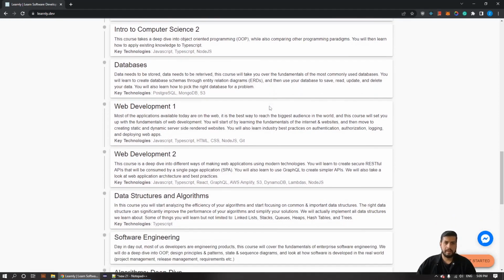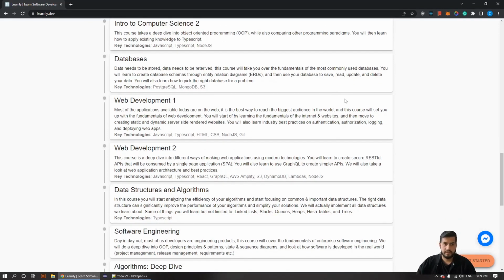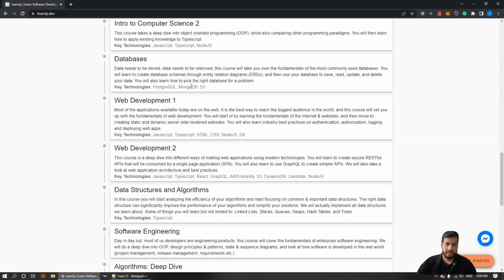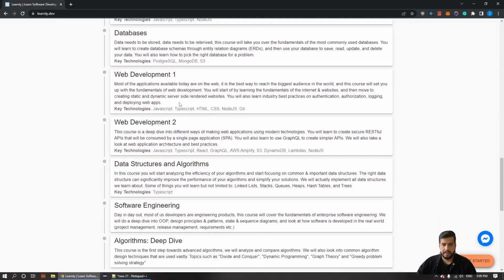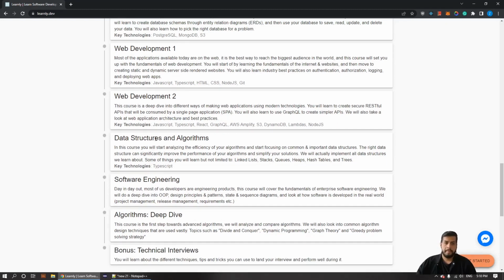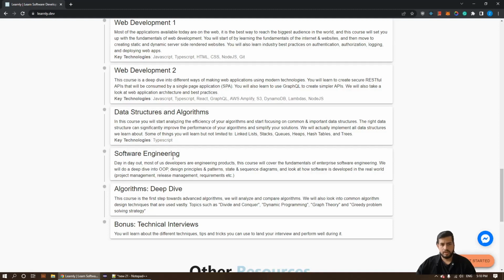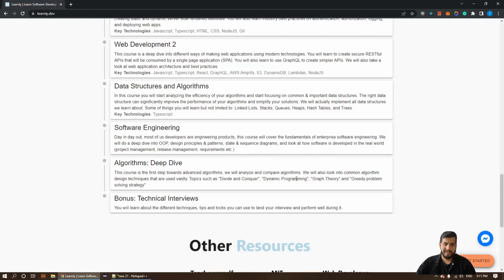Plant for Prosperity - Learn to develop software - We will pay fee and scholarship rural families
Creating Opportunities for a Better Life
In Pakistan, 70% of the workforce resides in villages. These people do not have access to qualified programs to learn modern technologies such as computer science. Despite many students having brilliant records at school, they cannot afford to attend expensive education. The Hoopo Plant for Prosperity project has teamed up with Learnly Software Development program Canada, which will provide an opportunity for rural communities to make a career in information technology. Hoopo Inc. will not only pay for the program fee but also pay scholarships and stipends to mothers to supplement poor household income, thus discouraging child labor and promoting a "Back to School" drive. If you are determined to make a future in information technology, then send an e-mail application to . You must write "Application for Scholarship" as the subject line in your e-mail.
Your application will be considered only if you have a high school diploma/ matric, must be residents of a village and do not have the financial resources to cover your tuition. Applicants should provide convincing evidence of financial need. Hoopo Inc, Canada reserves the right to reject your application without giving you any notice or explanation. We pay scholarships and stipend into mother's bank account only.
Re-defining charity from pity to paychecks
Hoopo is a social enterprise that transforms impoverished communities through the power of work. Our unique investment model creates jobs that break the reliance on handouts, while delivering a return to our supporters as well. We put your kindness where it counts. Learn more gohoopo.com

SDG goal 1 SDG goal 2 SDG Goal 4 SDG 1 SDG 2 SDG 3 Goal 1: End poverty in all its forms everywhere SDG 1 No Poverty Goal 2: Zero Hunger Goal 4: Quality Education Providing quality education for all is fundamental to creating a peaceful and prosperous world. Education gives people the knowledge and skills they need to stay healthy, get jobs and foster tolerance.